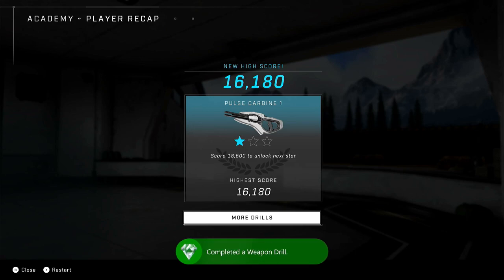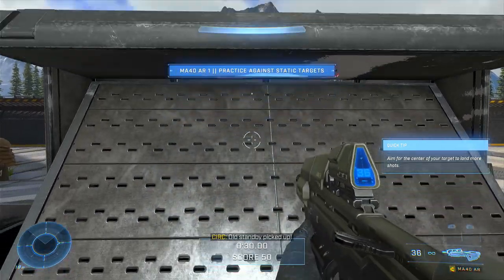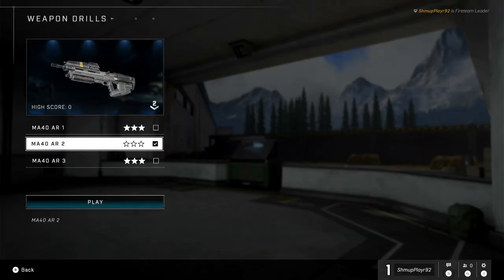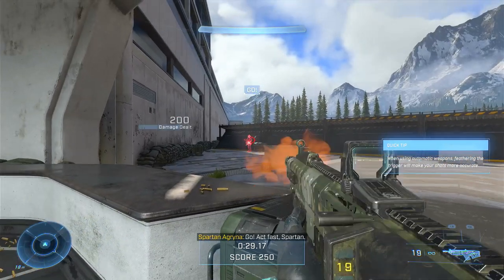HALO INFINITE **3 Achievements in Weapon's Drill **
Hi Again Guys another quick video for ya!
Some more achievements one of them a bit of a toughie being the Augmented achievement,but atm the achievement isnt as hard as I 1st intended and its not as hard as its supposed to be required to be (after hours of me trying to get that achievement)

Happy gaming